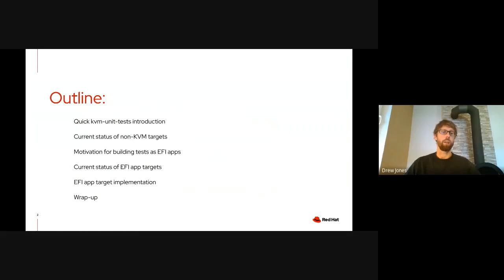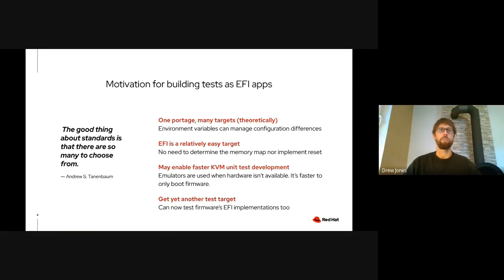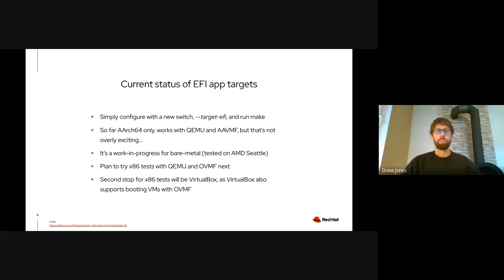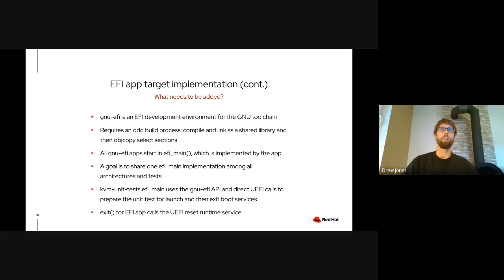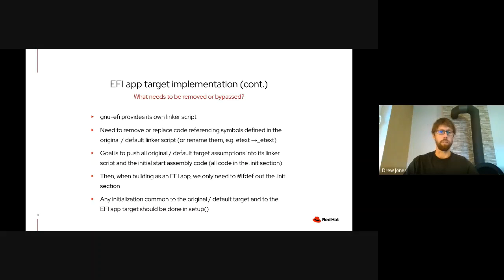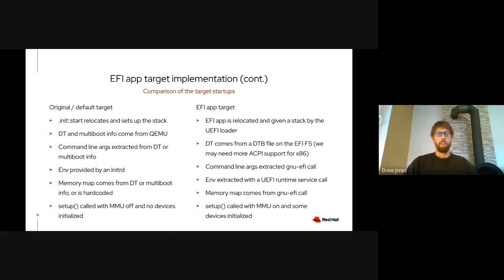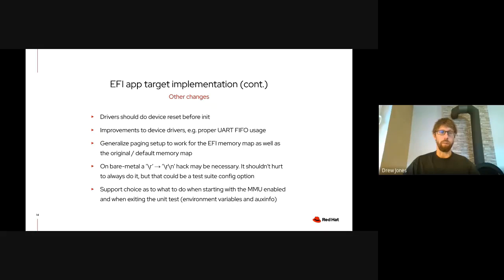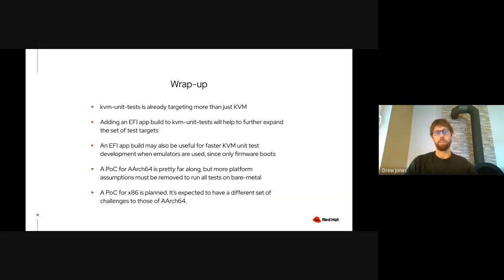[2020] KVM-unit-tests: When "KVM" Doesn't Mean KVM by Andrew Jones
kvm-unit-tests is a tool created to help develop KVM. Like many tools, while it was initially intended for more specific tasks, other applications of it have emerged over time. For some of these new applications, KVM isn't even in the picture. We present the evolution of kvm-unit-tests, from its origins to current day, describing how the unit test framework can support multiple targets with no impact to test code. We also make suggestions of new targets and framework enhancements for the further generalization of the tool.

Andrew Jones
Red Hat, Principal Software Engineer

Andrew (Drew) has been involved in system software development for almost 20 years. Drew has focused over half of those years on Virtualization, starting with pHype at IBM, and then continuing with Xen and KVM/QEMU at Red Hat. For the majority of the last decade he has been leading a team at Red Hat which has the objective of bringing Red Hat's enterprise virtualization stack to AArch64 servers. Additionally, from his first official task as a Software Engineer in 2001, which was to port a test suite to an embedded platform in order to fuzz an RTOS, Drew has kept software testing a top priority. Regarding AArch64 KVM testing, he contributed and maintains the KVM selftests AArch64 port, as well as the Arm/AArch64 support for kvm-unit-tests. His contributions to kvm-unit-tests also include the initial PowerPC support and several framework enhancements which apply to all supported architectures. Drew presented an overview of kvm-unit-tests at KVM Forum 2015.